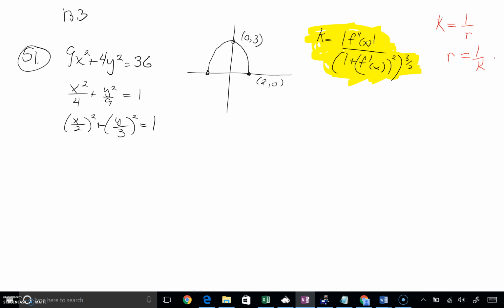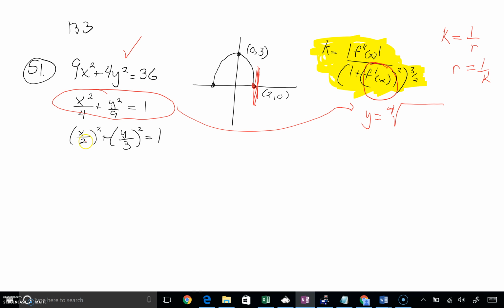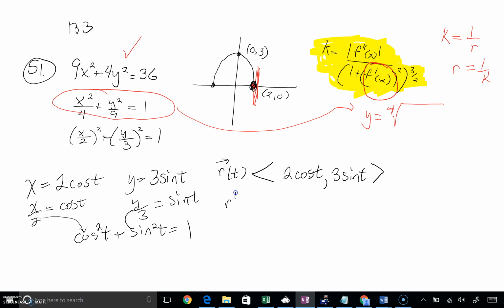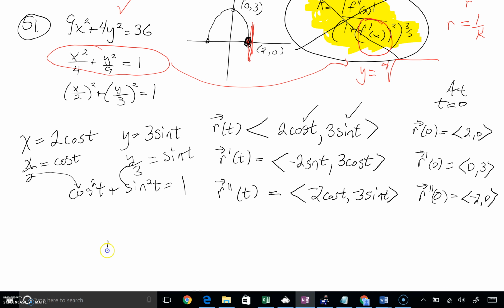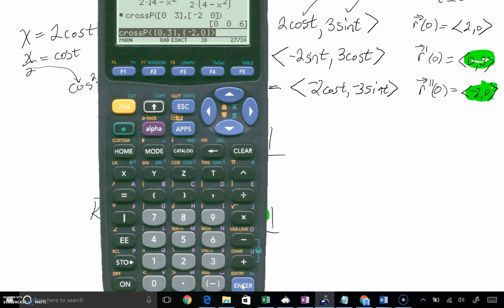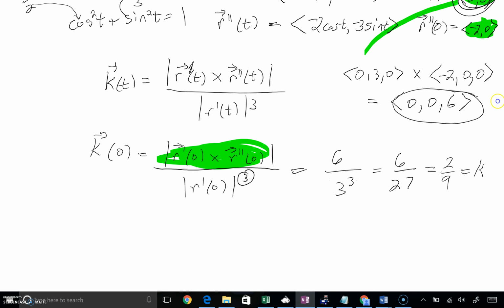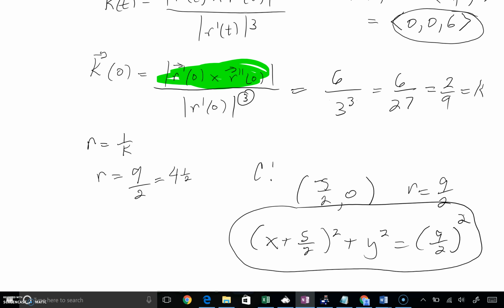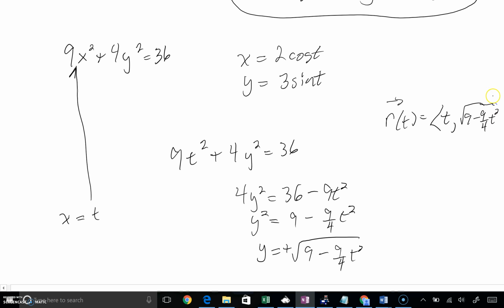Multi 13.3 #51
Osculating Circle